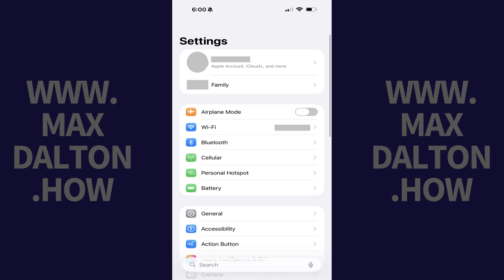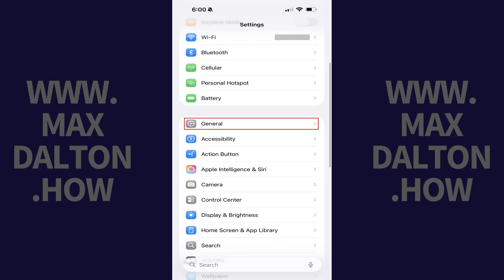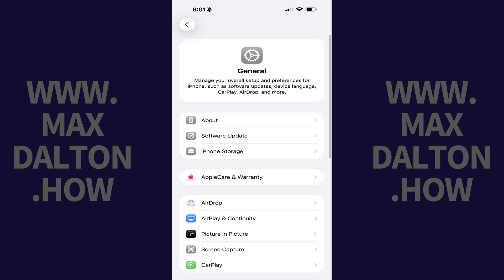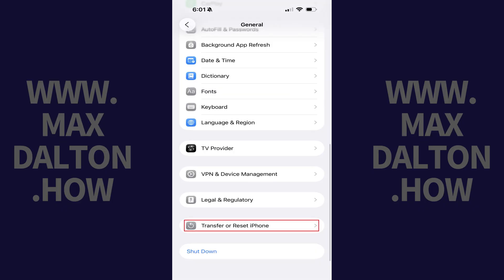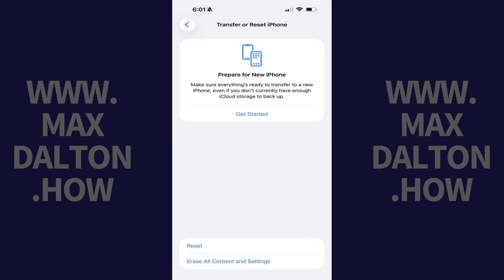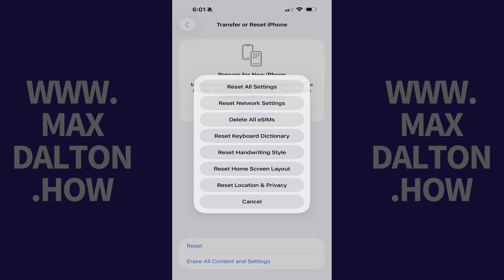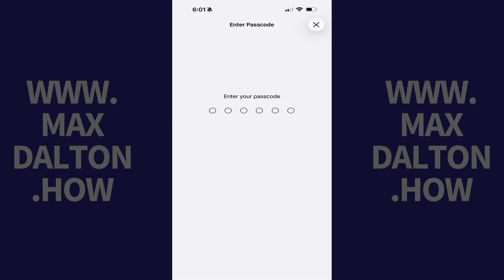How to Reset Camera Settings on iPhone or iPad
In this video I'll show you how to reset the camera settings on your iPhone or iPad. I'll show you two methods to do this.

Timestamps:
Introduction: 0:00
Steps to Restore Photographic Styles on iPhone or iPad: 0:10
Steps to Reset iPhone or iPad Settings to Default: 0:39
Conclusion: 1:48

Video Transcript:
First, let's see if restoring the photographic styles setting on your iPhone or iPad fixes your issue.

Step 1. Tap to open the Settings app on your iPhone or iPad, and then tap "Camera" in this menu.

Step 2. Navigate to the App Settings section, and then tap "Photographic Styles."

Step 3. Tap "Use Standard." Your iPhone or iPad photographic styles will be changed to the default.

If restoring the photographic styles back to the default didn't fix your issue and you want to go further, let's walk through the steps to reset your iPhone or iPad settings back to the default. And to be clear, this will not delete anything on your device. This process will just restore the default settings.

Step 1. Tap to open the Settings app on your iPhone or iPad, and then tap "General."

Step 2. Scroll down to the bottom of this menu, and then tap "Transfer or Reset iPhone or iPad."

Step 3. Tap "Reset." A menu opens.

Step 4. Tap "Reset All Settings" in this menu. The next screen prompts you to enter your device's passcode. Your device will reboot after you successfully enter your passcode, and your devices original settings will be applied, including the factory settings for your camera. And again, this will not erase any apps or content on your device. It will just restore the default settings.